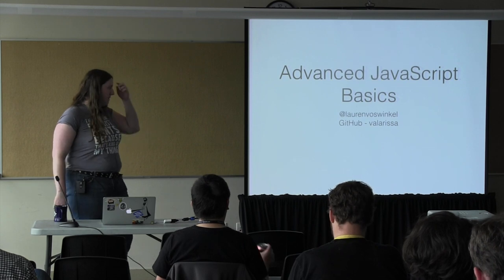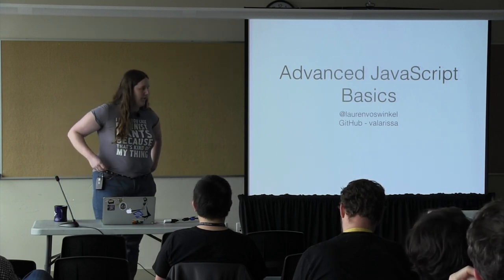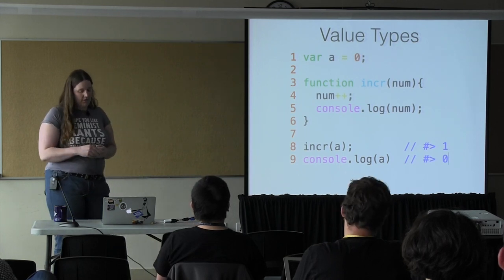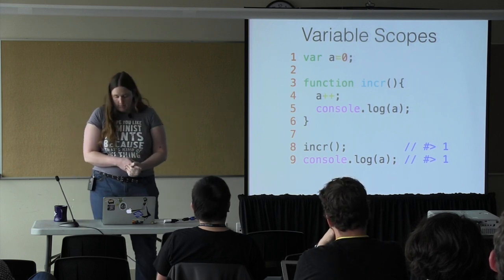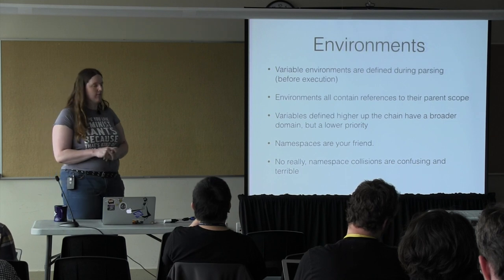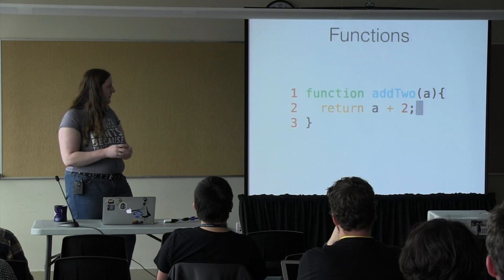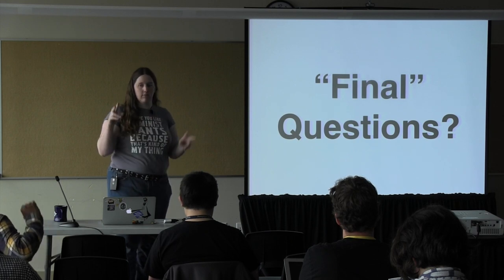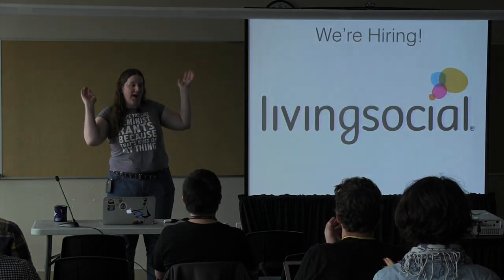OSB2014 - Lauren Voswinkel - Advanced Javascript Basics for Web Developers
This video is about OSB2014 - Lauren Voswinkel - Advanced Javascript Basics for Web Developers